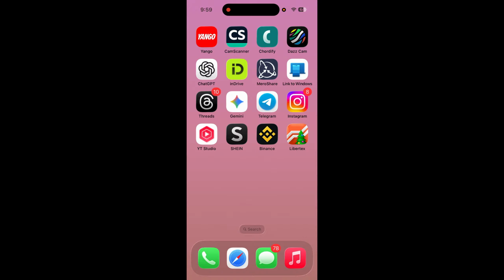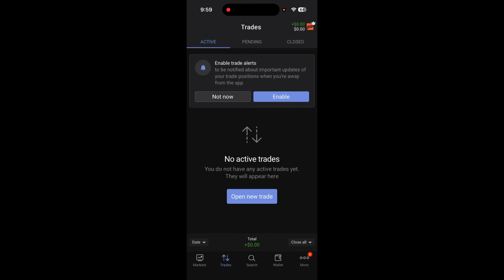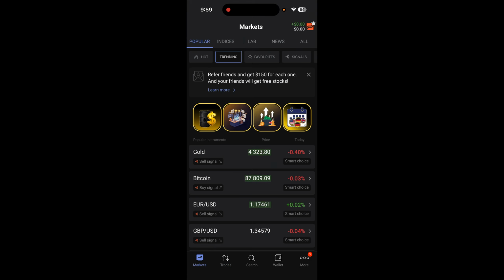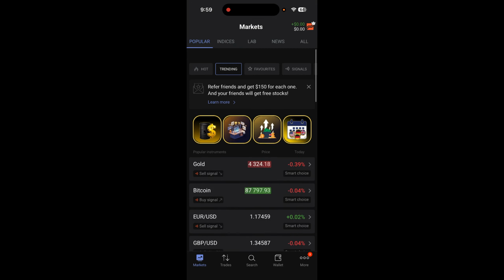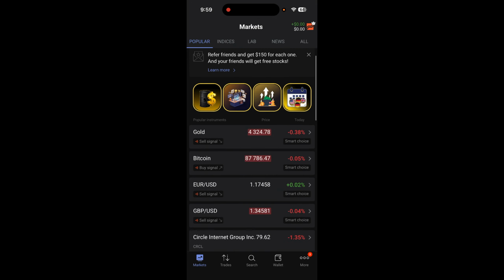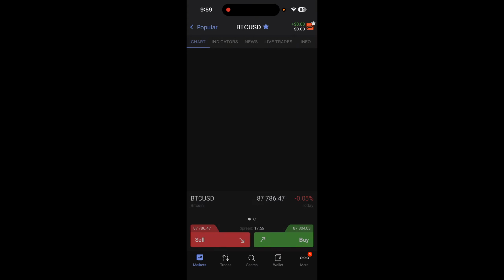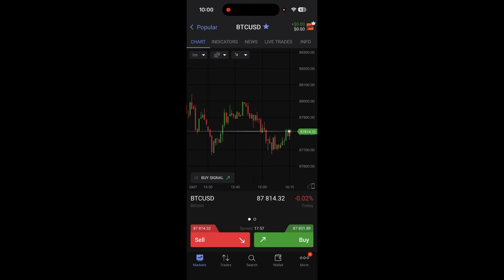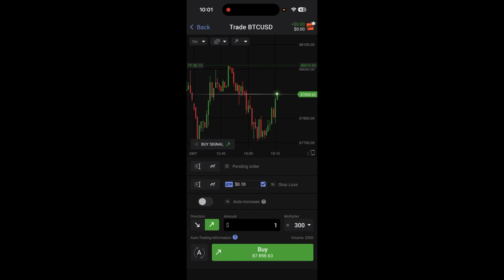How to Trade Bitcoin in Libertex 2026?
Learn how to trade Bitcoin on Libertex step-by-step with this beginner-friendly crypto trading guide.

This tutorial covers finding Bitcoin pairs, placing buy/sell orders, setting stop-loss and take-profit, and using charts for analysis—so you can start trading BTC confidently.

₿ Trade Bitcoin with leverage on a regulated platform.
💬 Are you trading Bitcoin for the short term or long term?